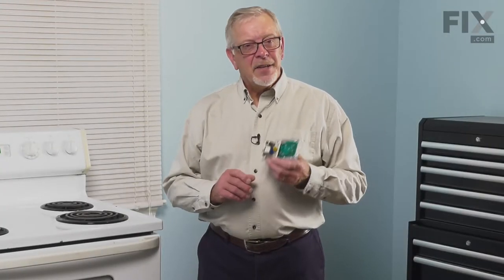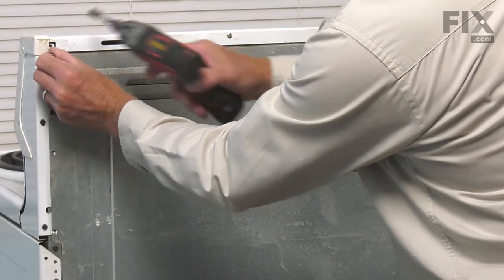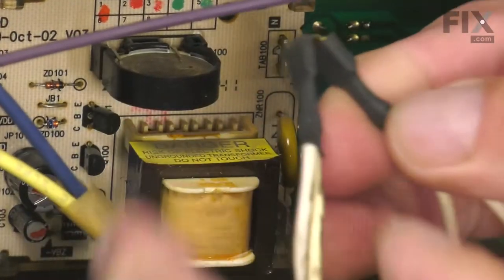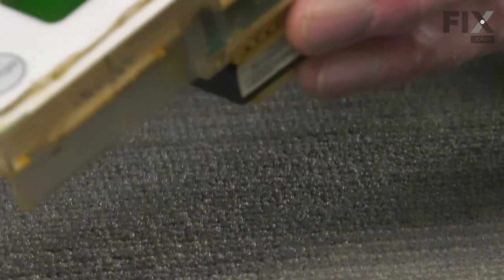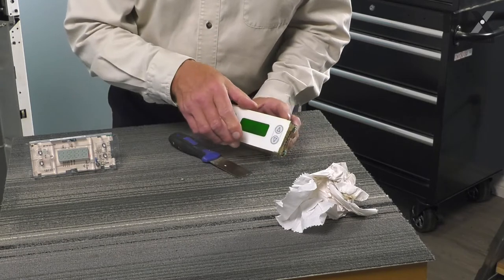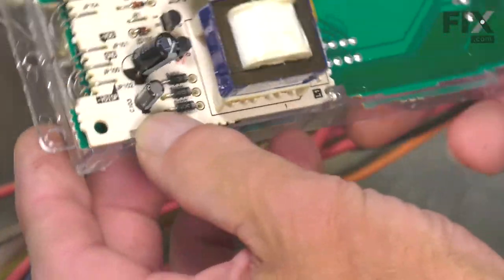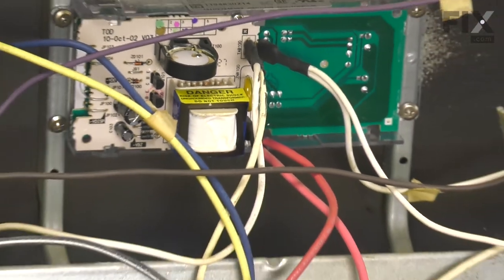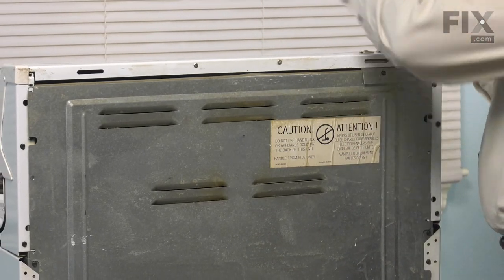GE Range Repair - How to Replace the Oven Electronic Control Board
Need help replacing the Oven Electronic Control Board (Part # WB27T10469) in your GE Range? Watch this how-to video with simple, step-by-step instructions for a successful DIY repair.

OEM Part Number: WB27T10469

Why you might need to replace the Oven Electronic Control Board:
1. Will Not Start
2. Timer will not advance

What tools you need for this repair:
• 1/4" hexhead screwdriver
• #2 Phillips screwdriver
• putty knife

The information in this video is specific to General Electric, Kenmore, and Hotpoint Ranges. To find an Oven Electronic Control Board specific to your model Range, or to use our helpful model number locator,